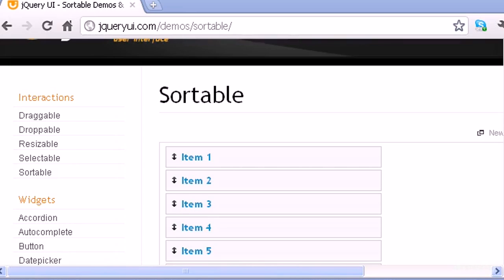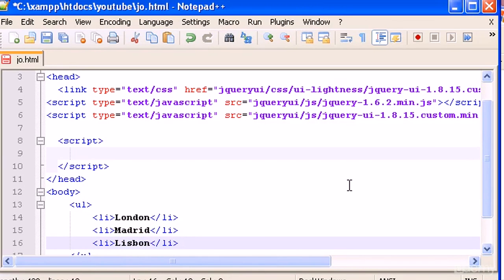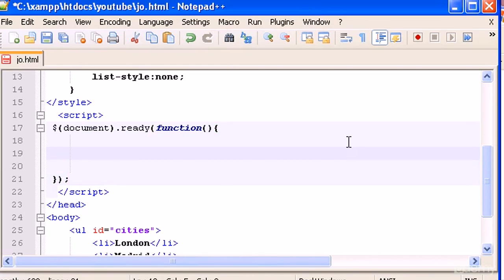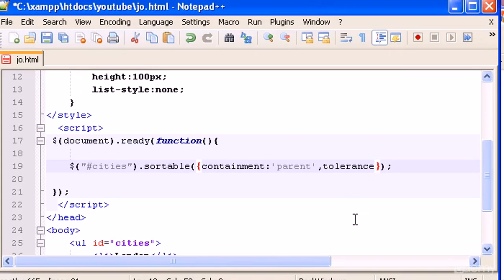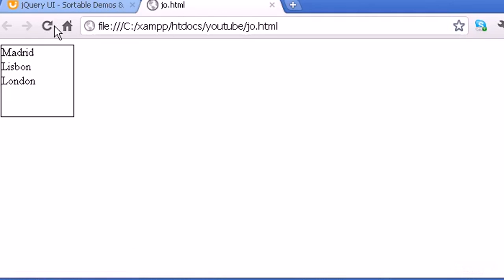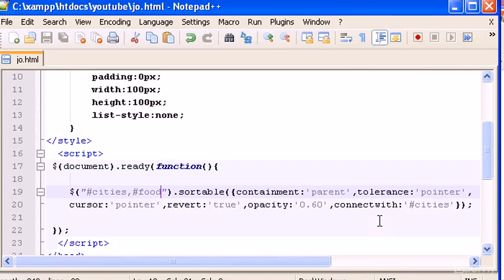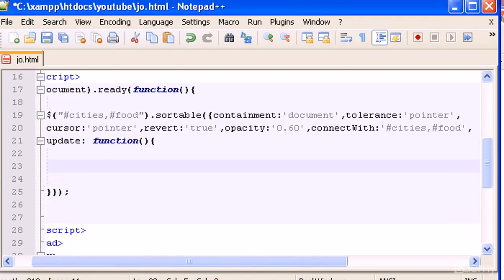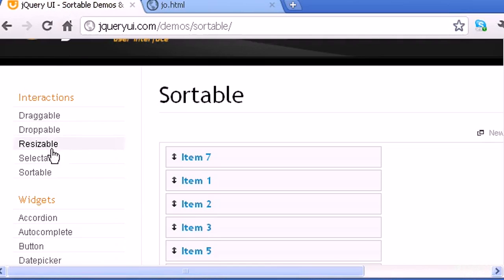20 Sortable (Section 7 - jQuery)